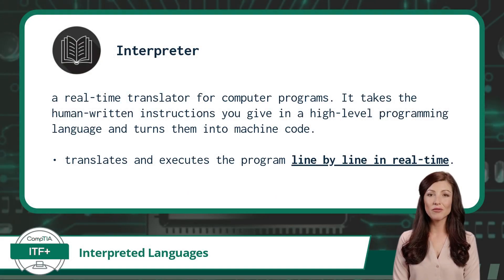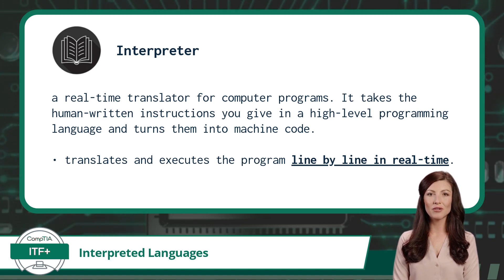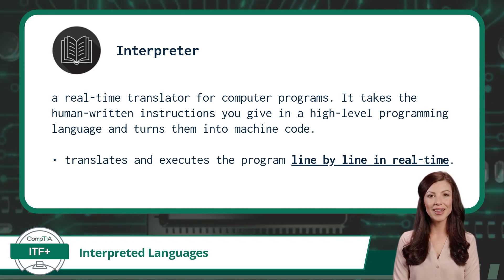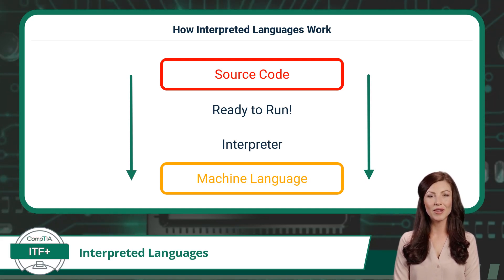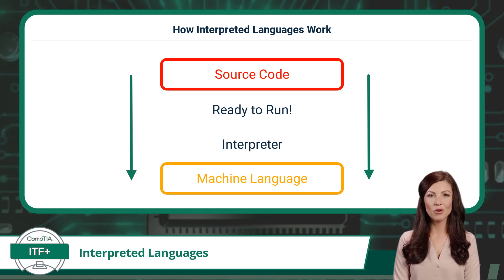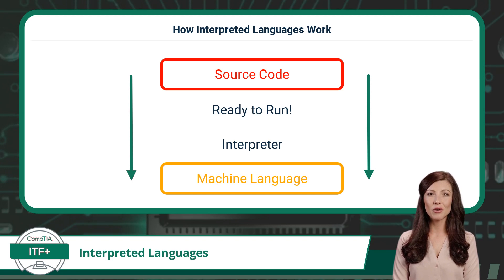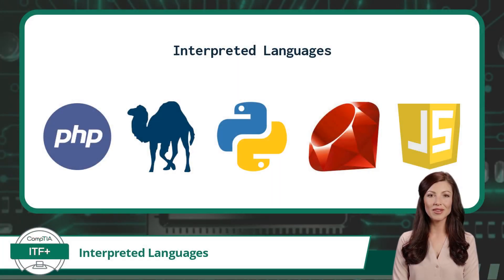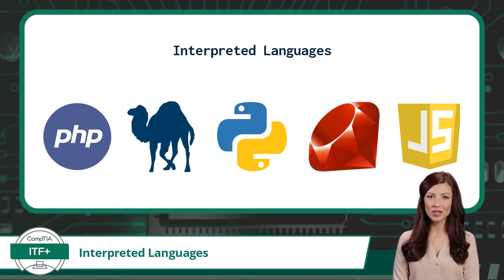CompTIA ITF+ (FC0-U61) | Interpreted Languages | Exam Objective 4.1 | Course Training Video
CompTIA ITF+ (FC0-U61) | Exam Objective 4.1 | Compare and contrast programming language categories - Interpreted Languages